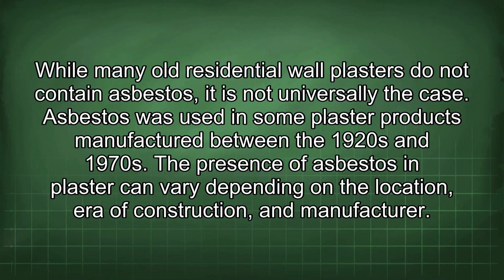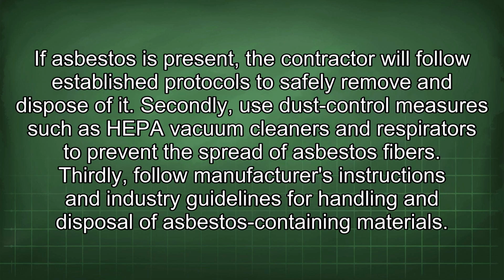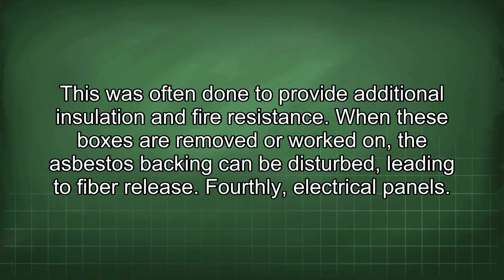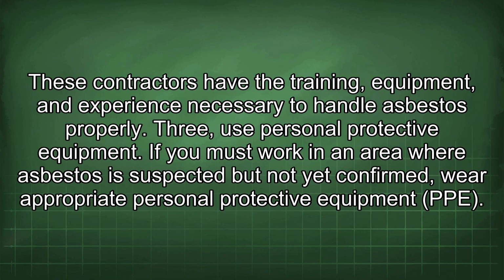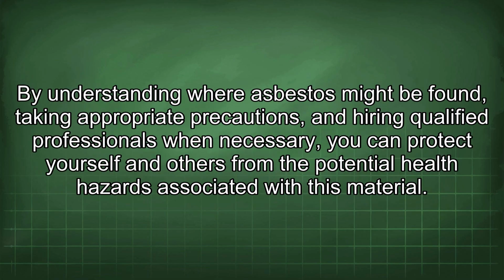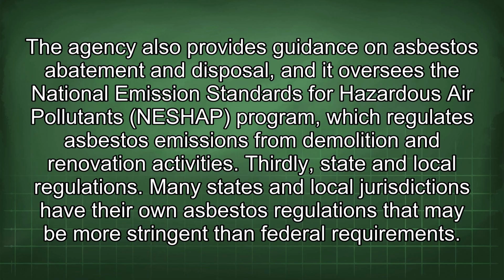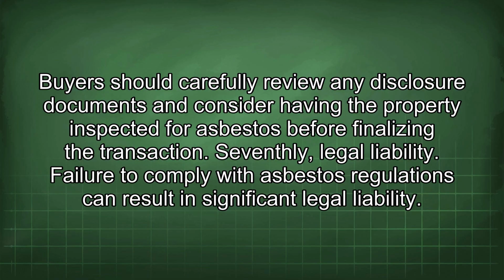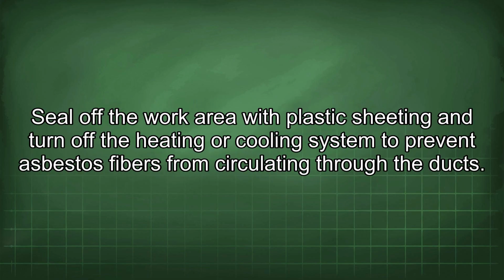Asbestos Risks in Old Home Plaster and Wiring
Learn about potential asbestos hazards in older homes, specifically within wall plaster and electrical insulation. Understand the types of asbestos-containing materials and necessary precautions during renovations. Protect yourself from exposure.